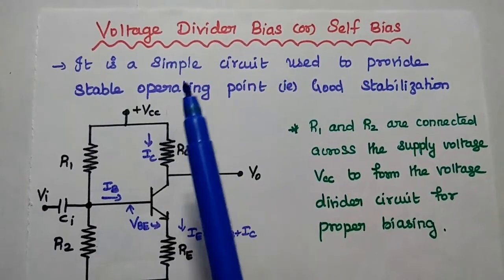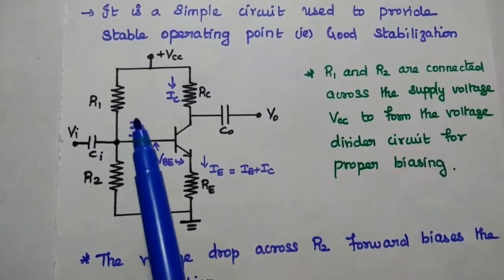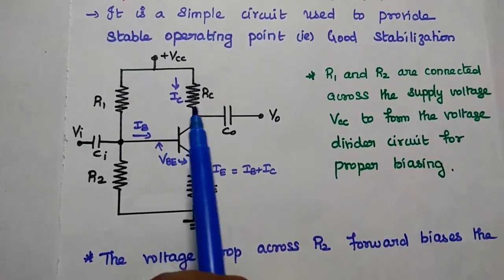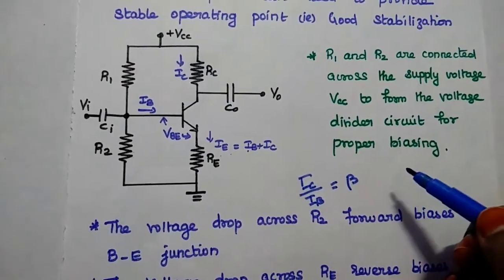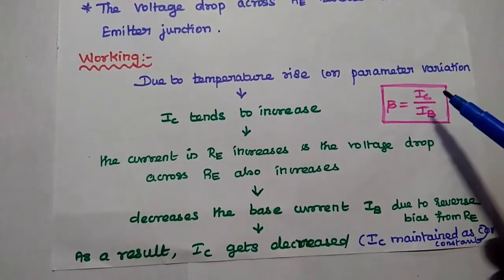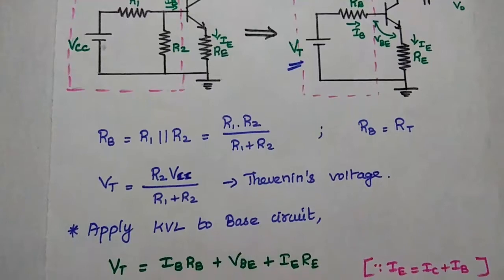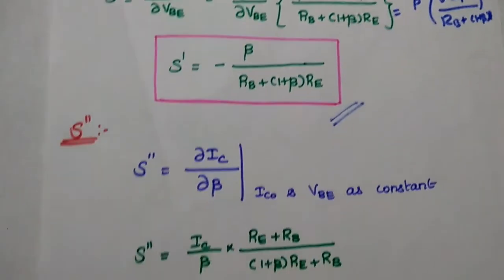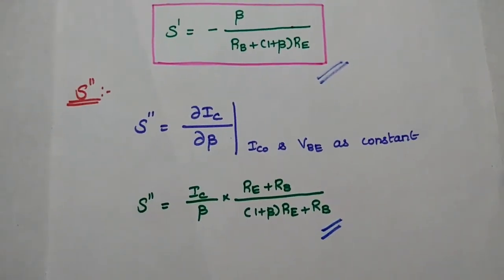Voltage Divider Bias - Self Bias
Advantages of Self Bias over other Biasing Methods
Advantages of Voltage Divider Bias